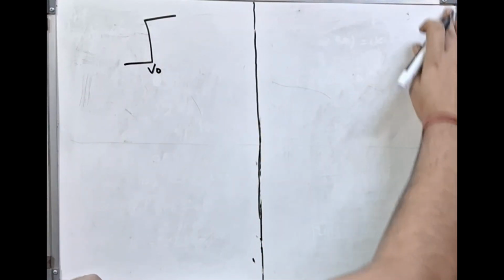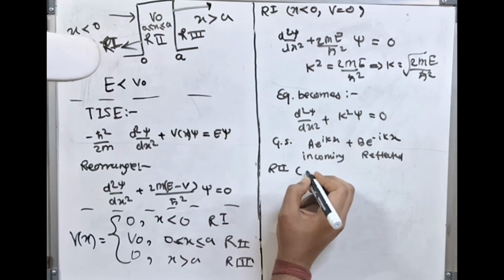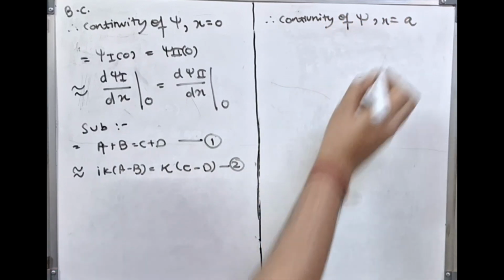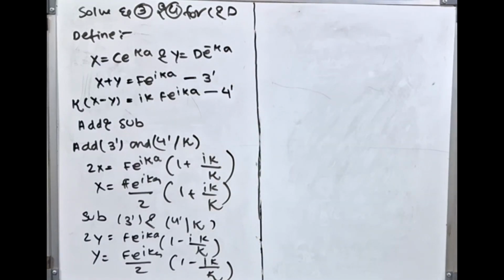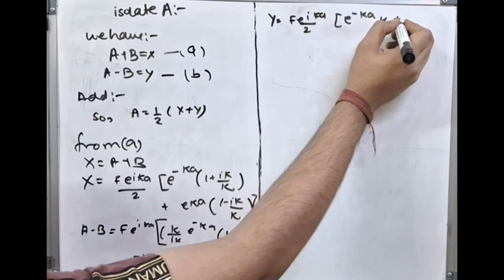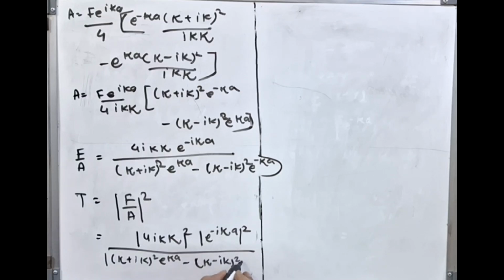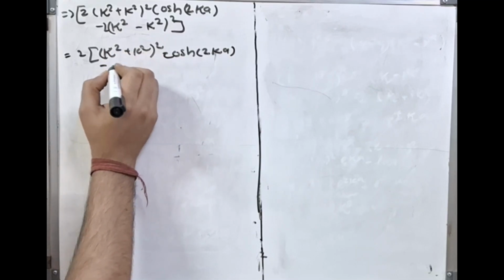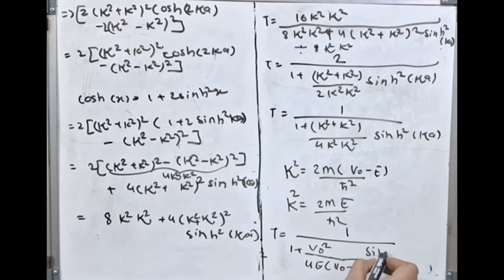Quantum Tunneling Explained: Finite Potential Barrier (Full Derivation)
In this video, we derive quantum tunneling through a finite potential barrier starting directly from the time-independent Schrödinger equation. This is a complete, step-by-step derivation for the case E less then V, with no steps skipped and no hand-waving.

We carefully analyze the wavefunction in all three regions, apply the correct boundary conditions, and arrive at the exact expression for the transmission coefficient T.

This video is aimed at MSc Physics, GATE, NET, and serious quantum mechanics learners who want to truly understand where the tunneling formula comes from, not just memorize it.